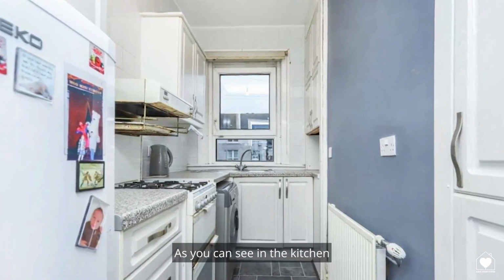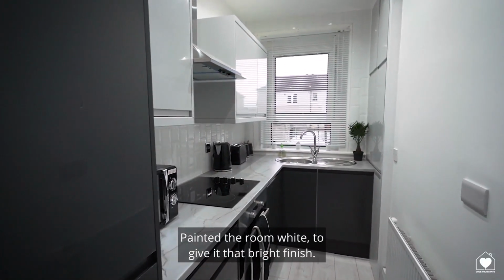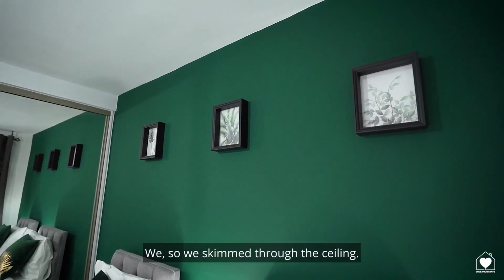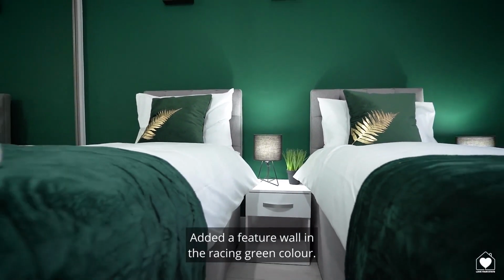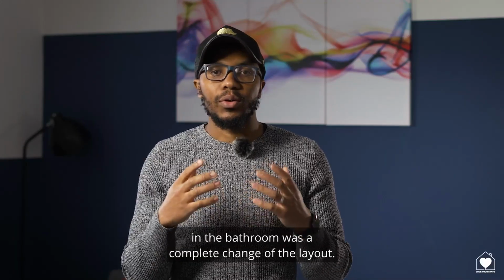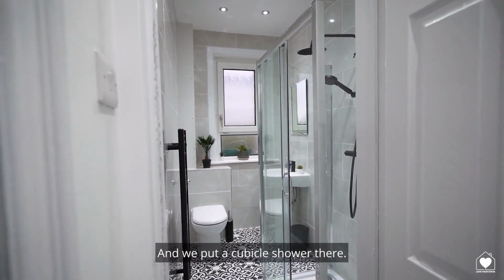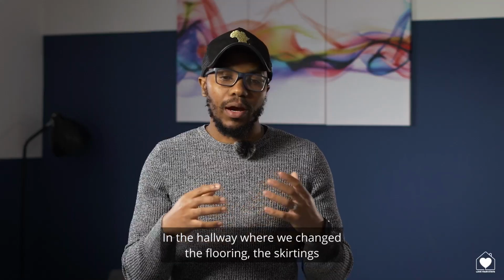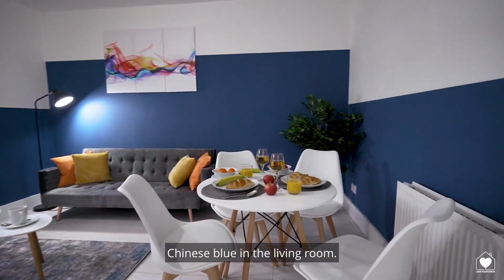I Tried Airbnb Rental Arbitrage (And It Worked)